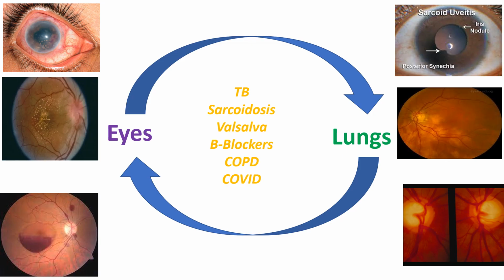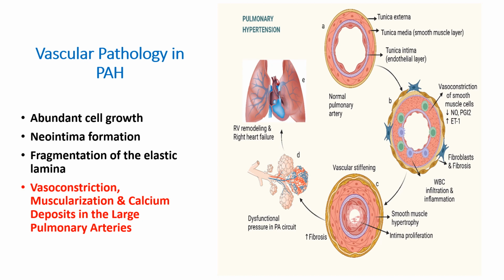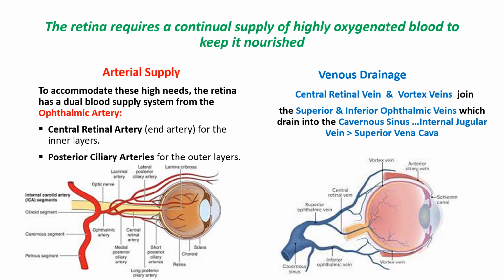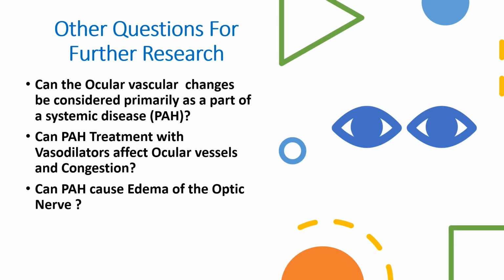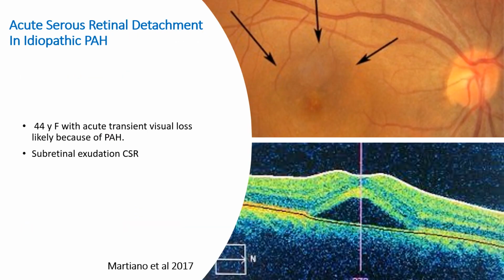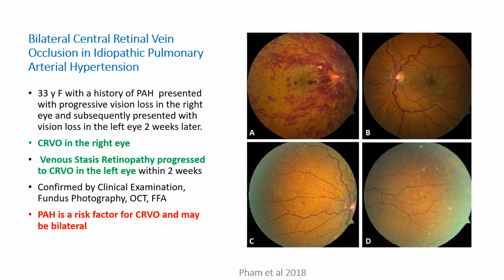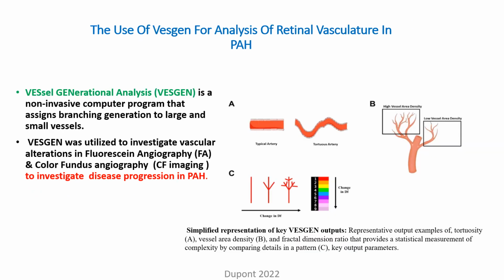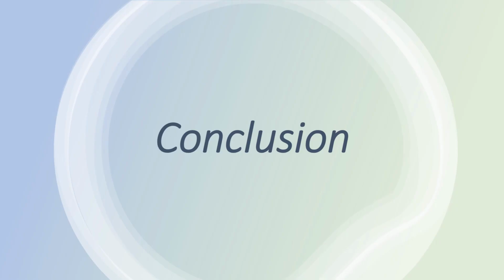Retinal Involvement In Pulmonary Arterial Hypertension (PAH)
Professor Momen Mahmoud Hamdi  MD,FRCS Professor  of Ophthalmology
is highlighting a rather recent term PAH  in relation to  the eye in general and the retina specifically